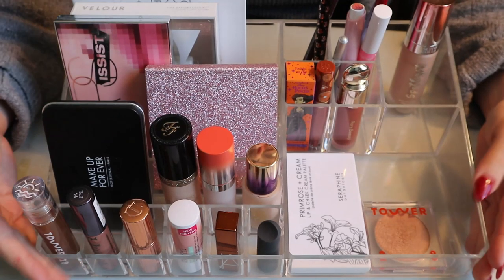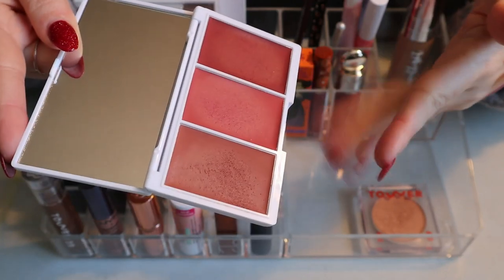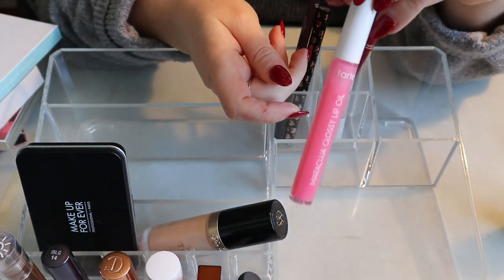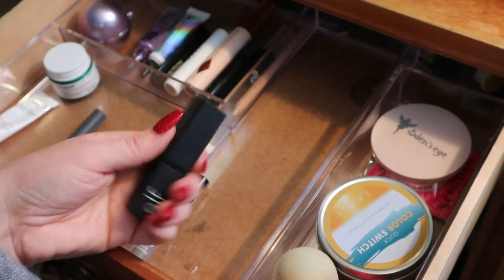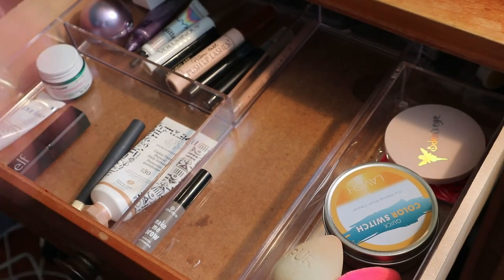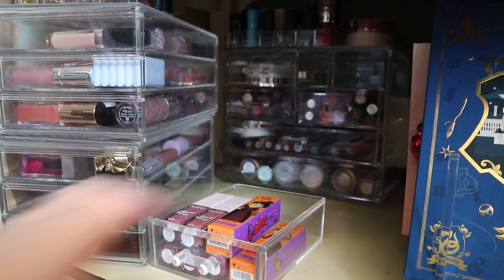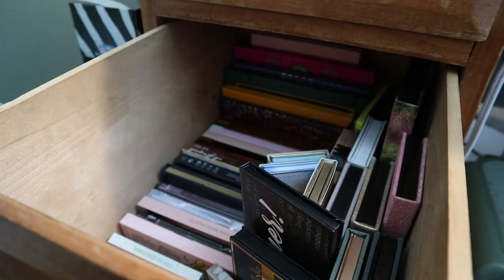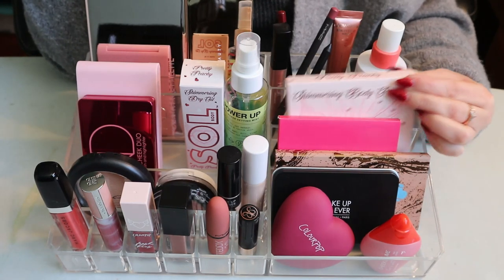SHOP MY STASH 💕 WINTER 2023 | Carly Rose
Hey guys! This one has an impromptu Valentine's Day theme 💝 Are any of these products in your stash!?

NYX Intense Butter Gloss in Peanut Brittle
Charlotte Tilbury Matte Revolution Lipstick M.I.KISS (they changed the name from Bond Girl)
Physicians Formula Organic Wear Tinted Lip Treatment in Gingersnap
Bite Beauty Amuse Bouche Lipstick in Chai
MAKE UP FOR EVER Matte Velvet Skin Blurring Powder Foundation in Y215
ITEM Beauty By Addison Rae Air Hug Clean Lightweight Full-Coverage Concealer Shade 100
NARS NARSissist Wanted I Cheek Palette
OFRA On The Glow Highlighting and Bronzing Palette
Wet n Wild Photo Focus Dewy Liquid Foundation Makeup in Soft Ivory
Rare Beauty by Selena Gomez Soft Pinch Liquid Blush in Love
tarte Maracuja Juicy Lip in Holiday Spritz
Kosas Hotliner Hyaluronic Acid Contouring Lip Liner in Max
Qveen Studio Dragonliner
Kosas Brow Pop Clean Dual-Action Defining Eyebrow Pencil in Medium Brown
Half Magic Dew Lock Hydrating Set + Refresh Mist

Colourpop Pressed Powder Blush in Babycakes
SOL Body Shimmering Body Powder in Pretty Peachy
SOL Body Shimmering Dry Oil in Pretty Peachy
ONE/SIZE by Patrick Starrr Cheek Clapper 3D Blush Trio Palette in Phat Ass
Fenty Beauty by Rihanna Sun Stalk'R Face + Eye Bronzer & Highlighter Palette
Colourpop Secret Admirer Pressed Powder Palette